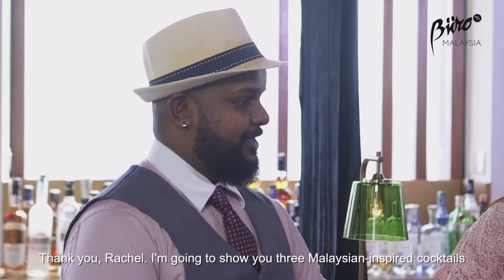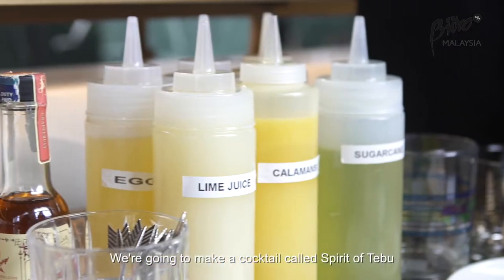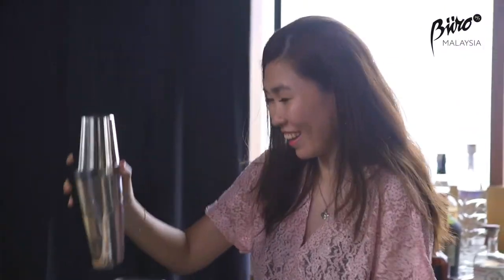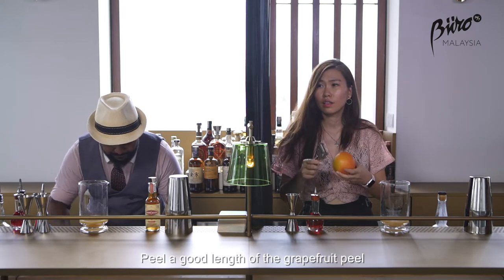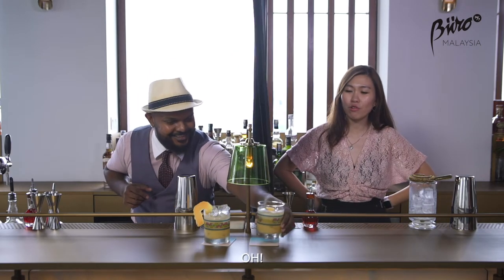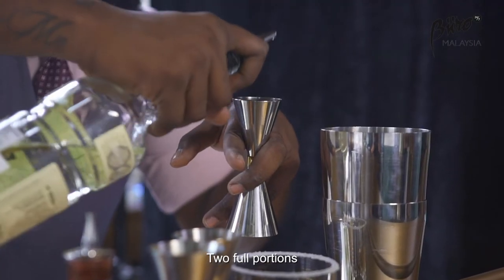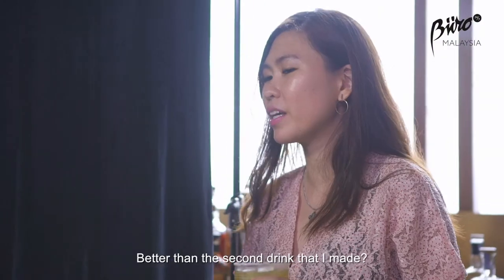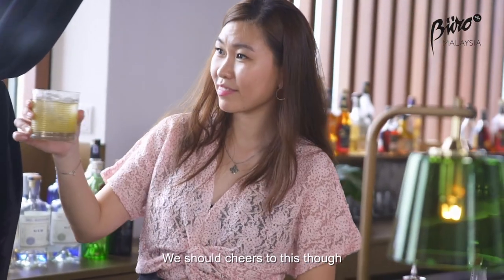Side by Side Bartending: Making Malaysian-inspired cocktails at Pacific Standard Bar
Would you be able to make a cocktail following a bartender's instructions without looking at how he does it? Results may vary but this is how Lifestyle Editor Rachel fared.

About Buro24/7 Malaysia : Buro 24/7 Malaysia brings you smart, savvy and concise editorial, unhindered by the strictures of traditional print media. From runway reports, the hottest trends and all the latest in culture and lifestyle, you can read it first at Buro 24/7 Malaysia.